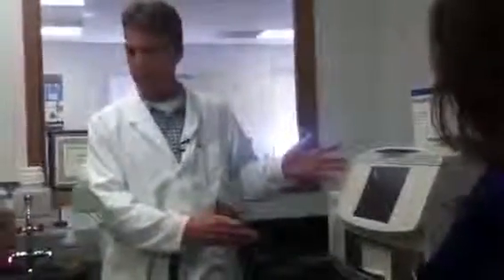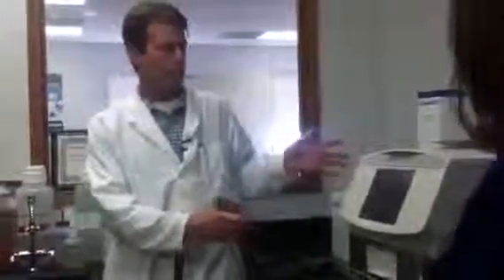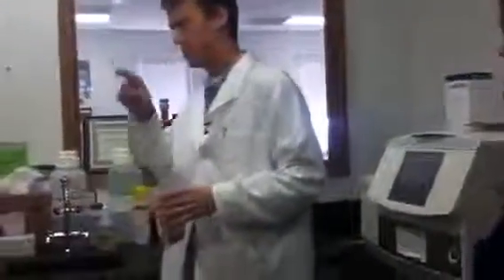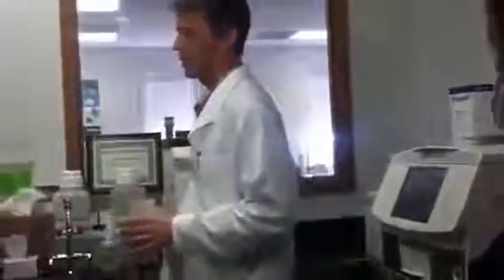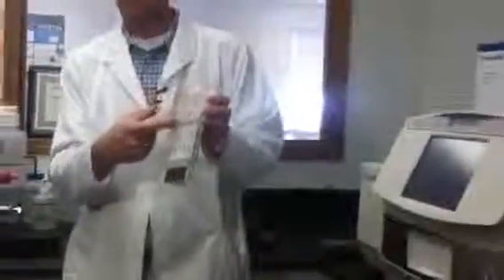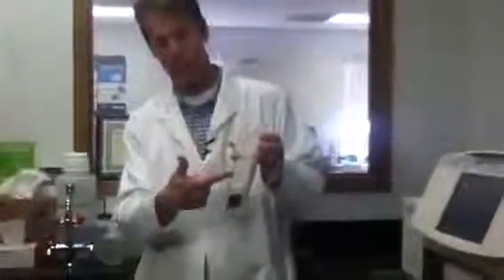The RapidHIT's Benefits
The DNA scanner RapidHIT or BioNET they can produce the result much quicker than modern DNA systems., these devices do not require any specific specialist or  knowledge to be used. All it requires is that someone input a sample of DNA, and it will then cross-reference the sample with the DNA database.